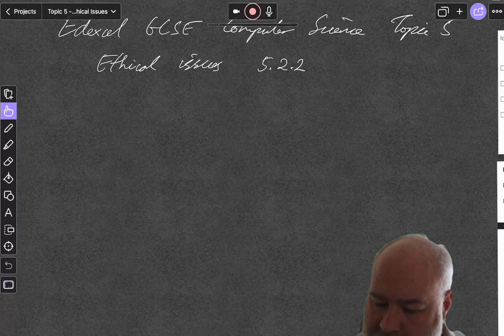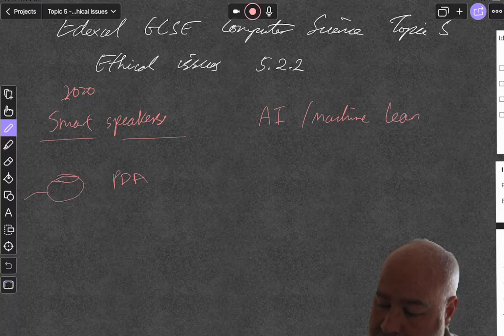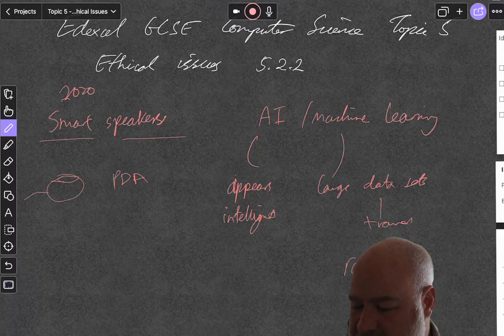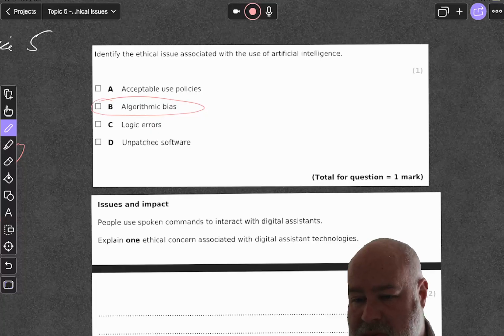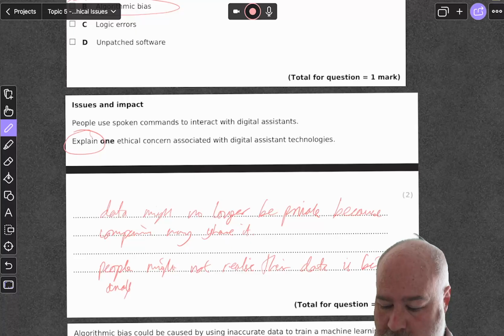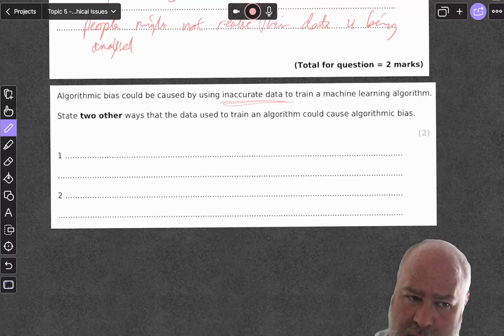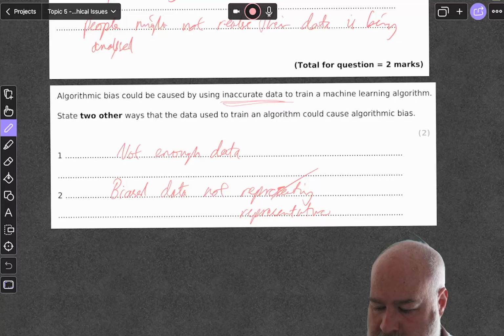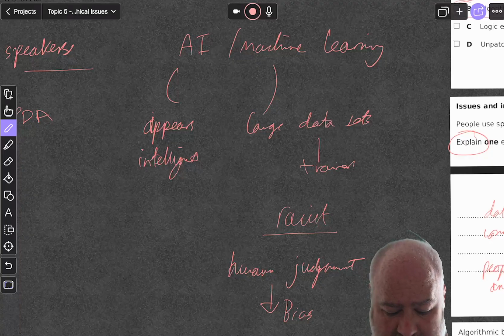GCSE Edexcel CS Topic 5 Ethical Issues 5 2 2